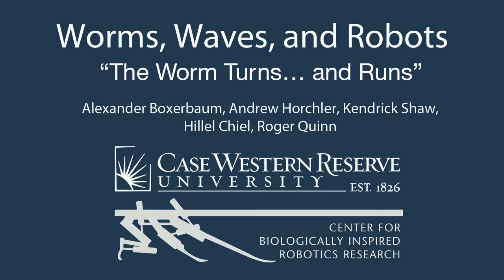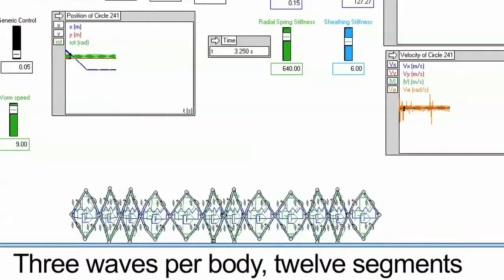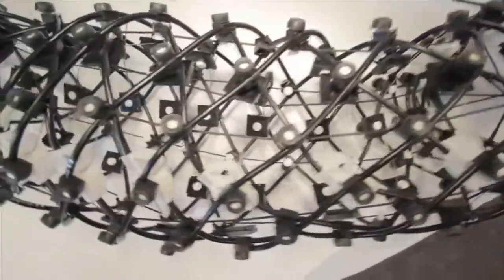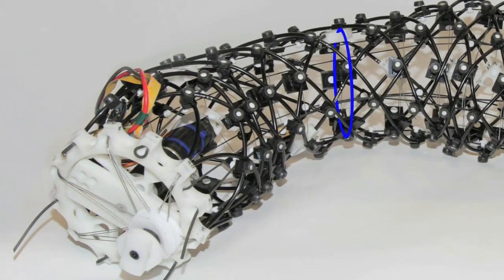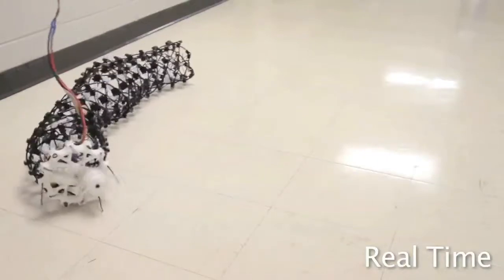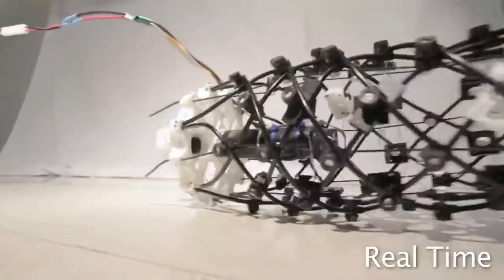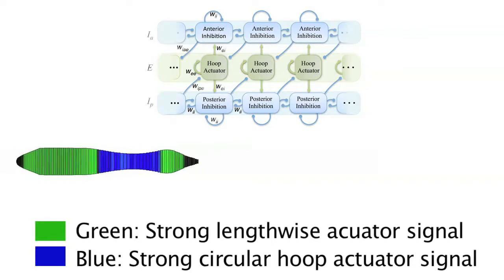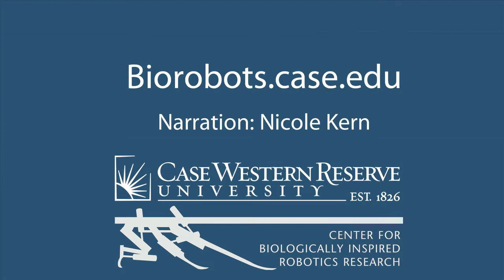Worms, Waves, and Robots: The Worm Turns… and Runs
Narrated video submission to ICRA '12:
Boxerbaum, A.S., Horchler, A.D., Shaw, K.M., Chiel, H.J., Quinn, R.D., (2012) Worms, Waves, and Robots: The Worm Turns… and Runs, 2012 IEEE International Conference on Robotics and Automation (ICRA ‘12), 3537–3538, St. Paul, MN, May 14–18, Winner: Best Video.